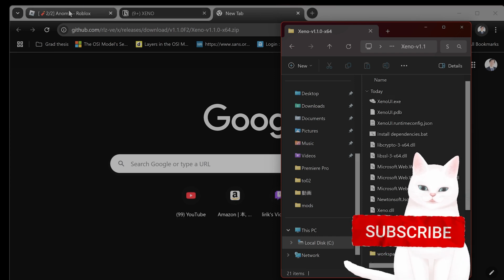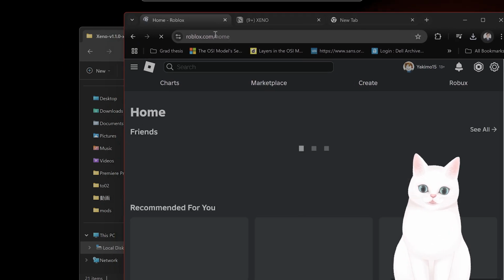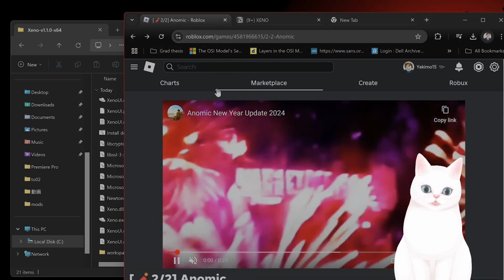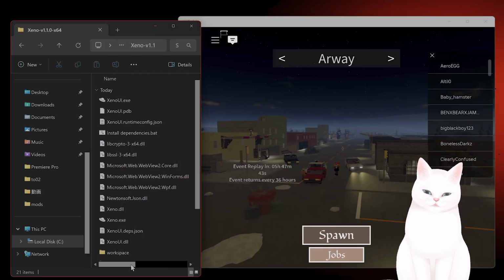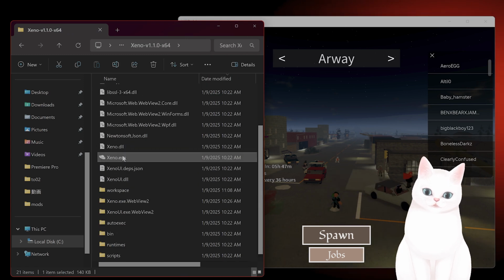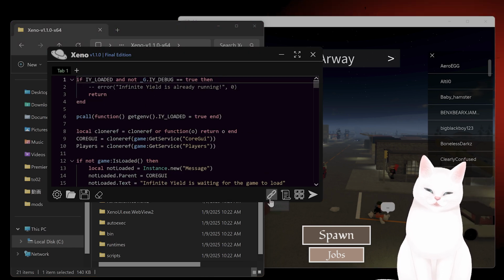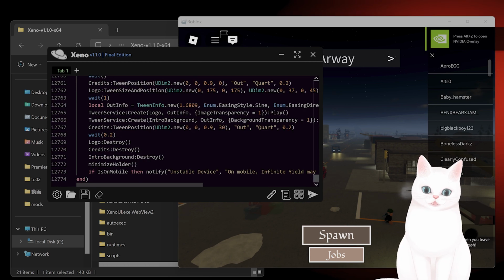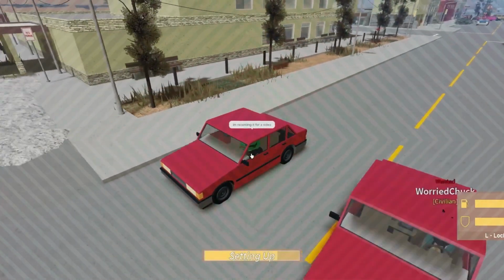How to Get Free Roblox Executor for PC (XENO) *LEGIT/Working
Looking for the best Roblox executor for your PC? Discover the powerful Xeno Executor and how it can enhance your Roblox experience! In this tutorial, we’ll show you step-by-step how to download, install, and use Xeno Executor on your PC. Whether you’re new to executors or a seasoned pro, this guide will help you unlock the full potential of your Roblox gameplay. Plus, we’ll highlight why Xeno Executor is among the best free Roblox executors available today. Watch now and elevate your gaming with ease!